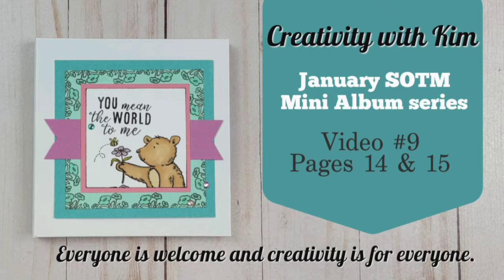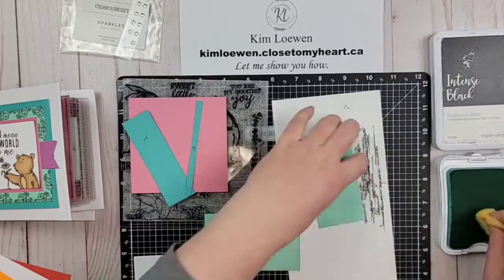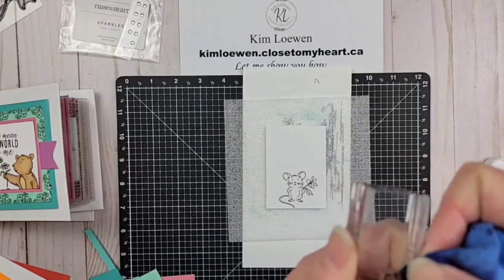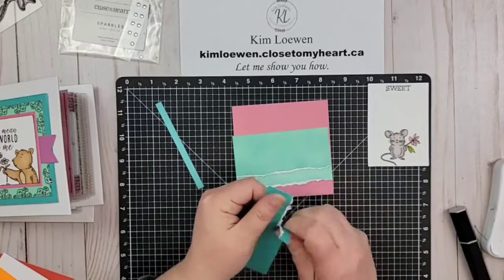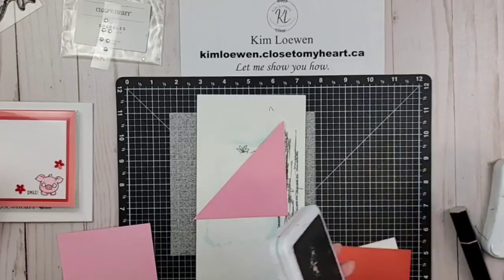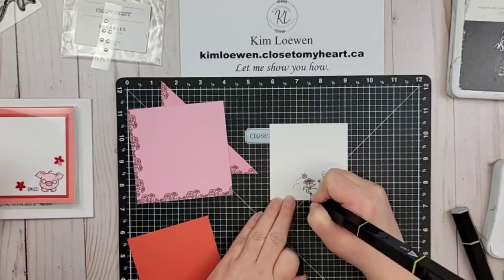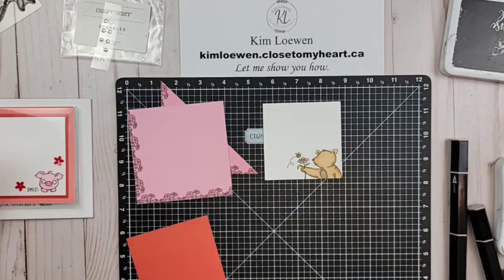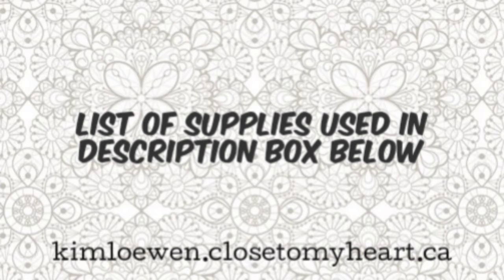SOTM Mini Album Series Video 9 - Pages 14 & 15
Let's learn how to create pages 14 & 15 of this cute mini album using the Close to My Heart January SOTM called Sweet Little Things.   I will show you how to create some fun pages with journaling spots.  These pages will be opposite a 4x4 photo in the album. I will show you some stamping, sponging, paper tearing & colouring techniques.  I will also show you how you can fix an imperfectly stamped image.  This is such a fun & easy project for anyone, including kids.  I would love to know what you would use this album for?  Below you will find all the details & links.

I  hope you will join me  as we create this album.  This is the perfect project for any age and a great way to learn & try out new techniques.

If you are interested in a kit then here is the info

Check out my Sweet Little Things - January Stamp of the Month Playlist for more inspiration for this stamp set:

If you haven't cut your paper yet then here is the link to the cutting guide pdf:

Supplies Used/Needed for this Album:  (used on these pages have an *)
- January SOTM - Sweet Little Things*
- cardstock (9 sheets of 2 toned cardstock, and 2 sheets of white cardstock)
- pencil
- sticky notes
-stamp shammy*
- Tri-Blend markers or (something else to colour images with)
I used these Tri-Blend markers in the album (* are ones used on these pages:
-Dark Red:

Every Month Close to My Heart also have an exclusive Stamp of the Month that is only available for that month.  I also create a free SOTM kit for everyone who purchases the SOTM from me.  It is my way of saying thank you.

There are 3 ways to get the SOTM (short for Stamp of the Month.)
1. Purchase it for $25.75
2. Get it for $6.75 when you place a $60 qualifying order.
3. Get it for FREE if you are a VIP member with a $60 qualifying order.

If you like to get a discount check out the VIP program